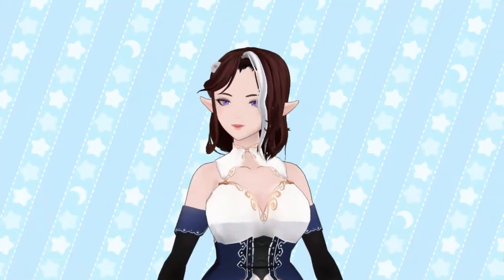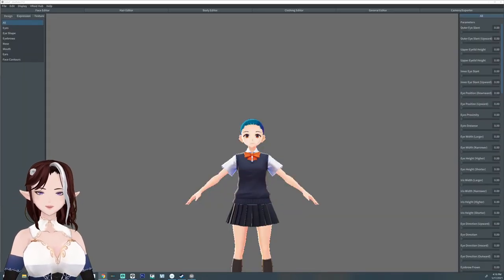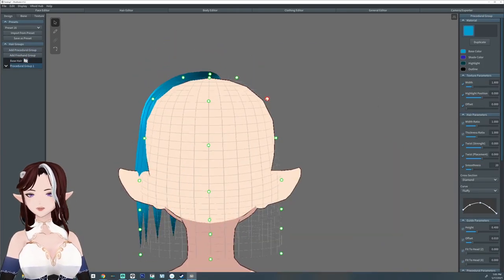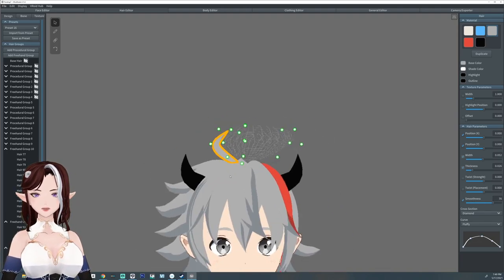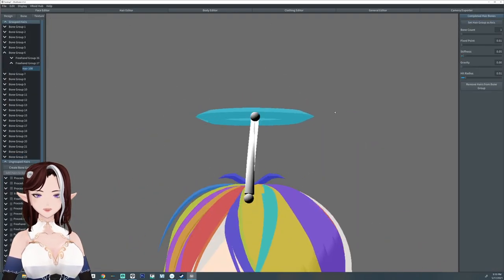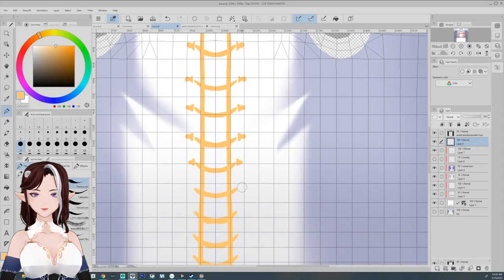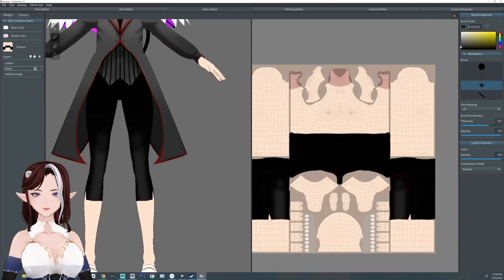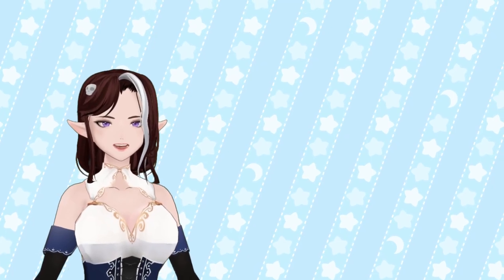Two Models in One- Preparing your files in Vroid-Mega Tutorial 1/5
This is a very involved model spread across 5 tutorials. This one is preparing the Vroid model in part 1.